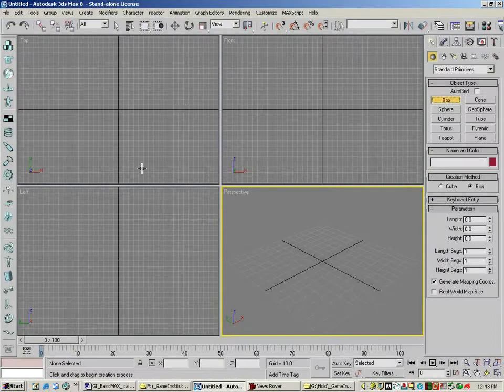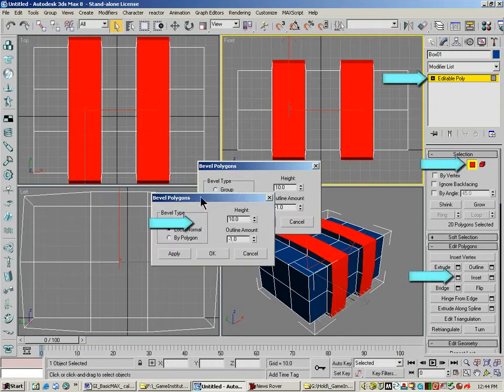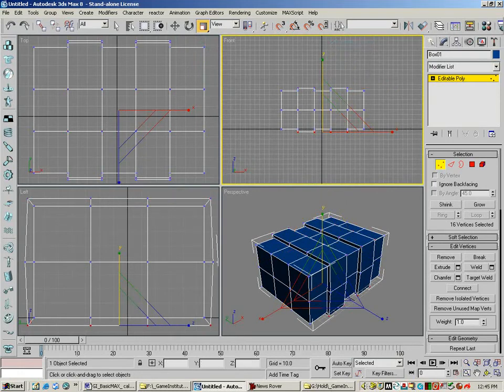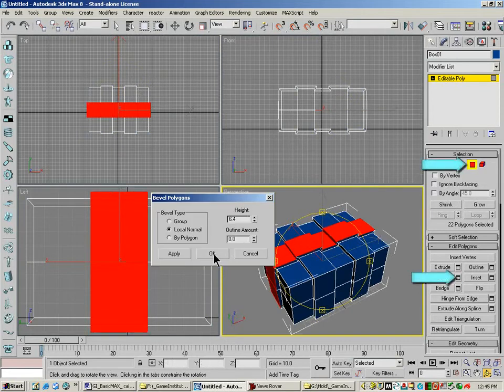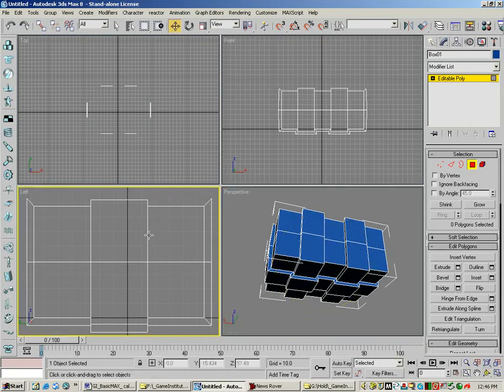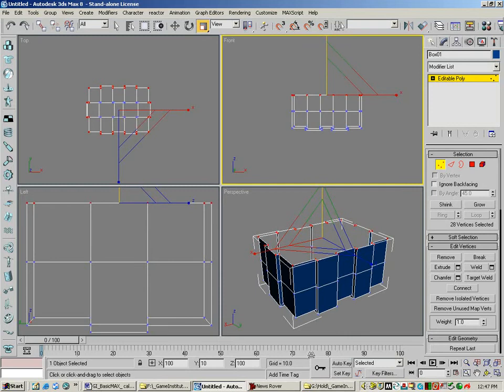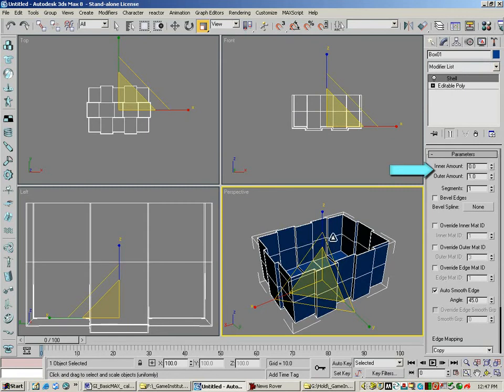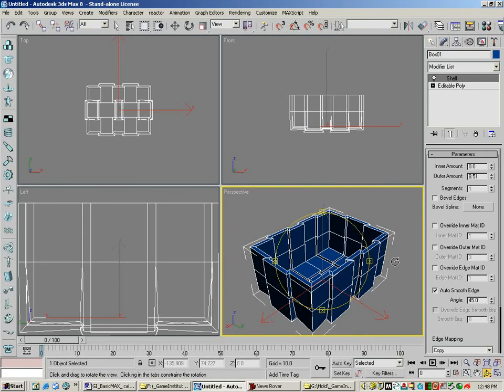Game Institute - 3DS Max for Games - 4004 Box Modeling 4 - Storage Container